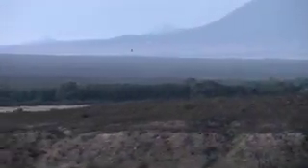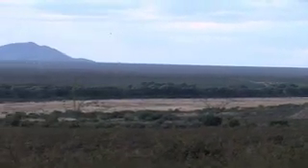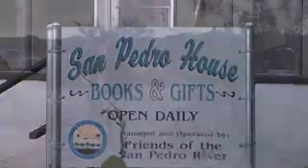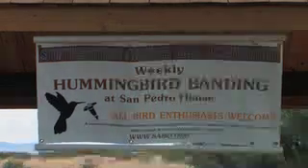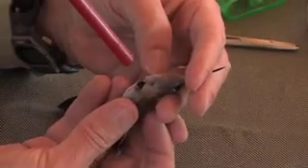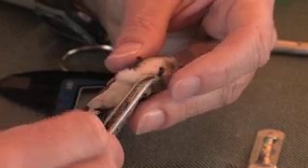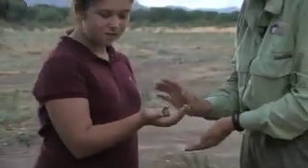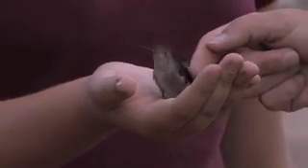Hummingbird Banding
on this segment of "Wonders of the West" we visit the Southeastern Arizona Bird Observatory to watch the process of hummingbird banding.  Amelia Wignall gets a little surprise in her hand as she releases a hummingbird.